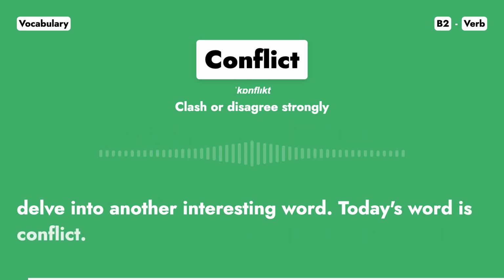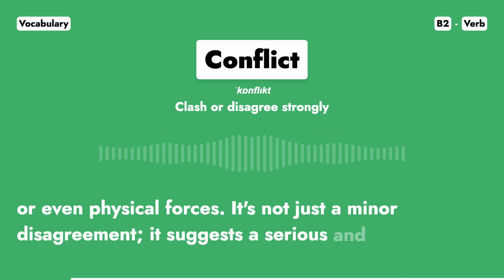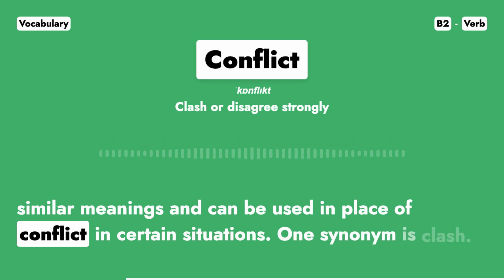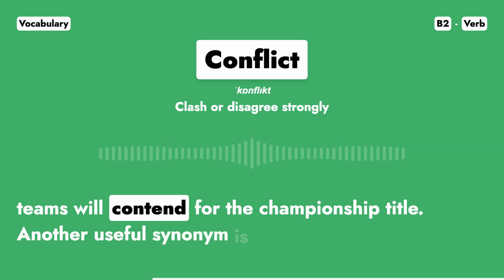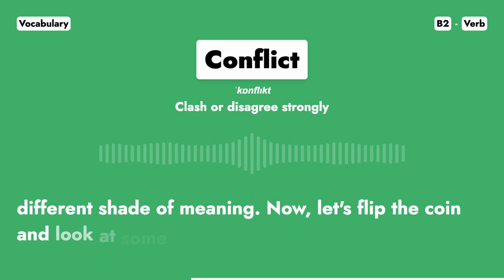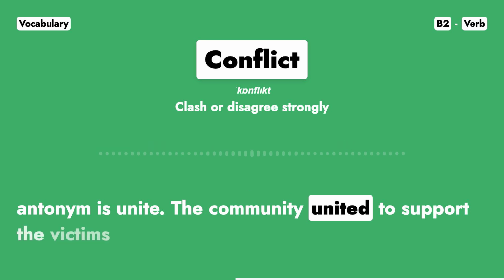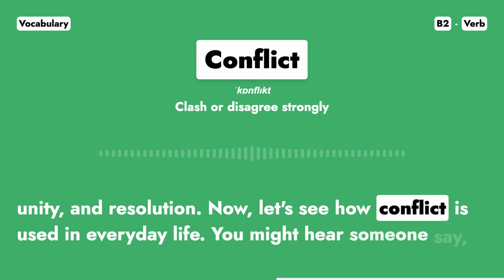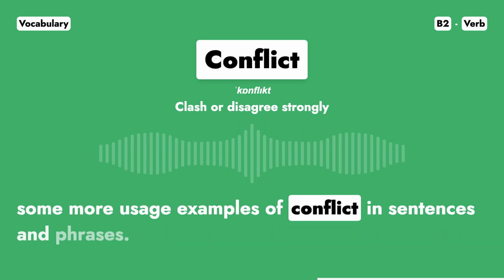#061 – "Conflict" | Learn B2 English Verb – To be incompatible or at variance.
*Learn Conflict – Must-Know Vocabulary for B2 Level! | Verb Explained*

*Want to improve your English vocabulary and speak more confidently?* In this quick lesson, we’ll teach you *everything you need to know about the word "Conflict"* —perfect for B2-level learners! Whether you’re just starting your English journey or refreshing the basics, this video will help you *boost your daily English communication skills*.

What You’ll Learn in This Video:
✅ *Pronunciation* – Learn how to say "Conflict" easily and correctly.
✅ *Meaning* – Understand its definition: *"Clash or disagree strongly"*
✅ *Part of Speech* – See how "Conflict" works as a Verb in simple sentences.
✅ *Real-Life Examples* – Discover how to use "Conflict" in sentences you can actually use every day.

The word *"Conflict"* is a super useful way to talk about *disagreements, arguments, and struggles* in English. It’s one of the basic words B2 learners must know to make their speech more natural and clear. By mastering it, you’ll feel more confident in conversations, writing, and even exams.

Word Breakdown:
• *Vocabulary Level* : B2
• *Part of Speech* : Verb
• *Word* : Conflict
• *Definition* : "Clash or disagree strongly"
• *Synonyms* : Clash, Argue, Contend
• *Antonyms* : Agree, Concur, Harmonize
• *Example Sentences* :
  1. The two countries have been in conflict for decades.
  2. I often conflict with my boss about the best way to do things.
  3. He tried to conflict a fight, but I walked away.

Tips for Beginners:
👉 Start using "Conflict" in your daily conversations. For example: *"We often conflict over which movie to watch."*
👉 Compare it with similar words like "Argue" to understand subtle differences.